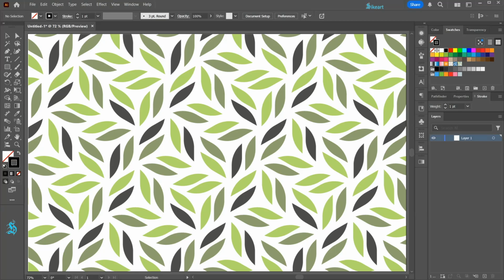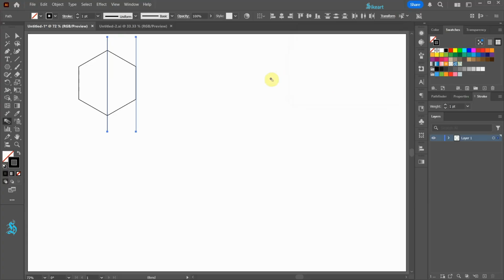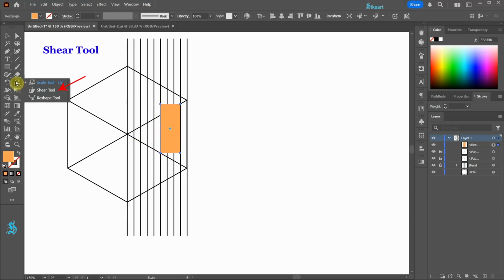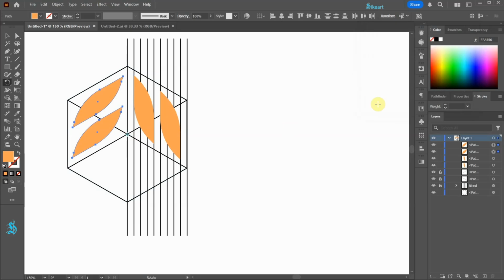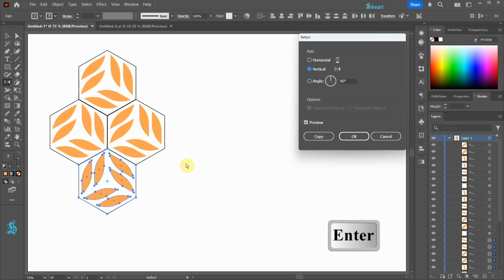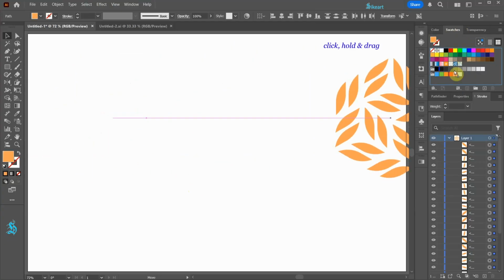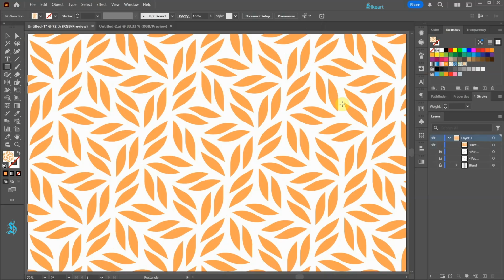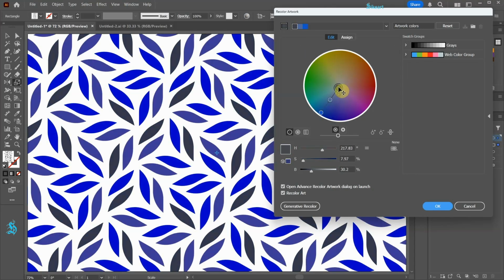Create a Stunning Leaf Petal Pattern in Adobe Illustrator – Easy & Fun!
Learn how to create this design using a few basic tools and the 'Pattern Options' window.
TUTORIALS